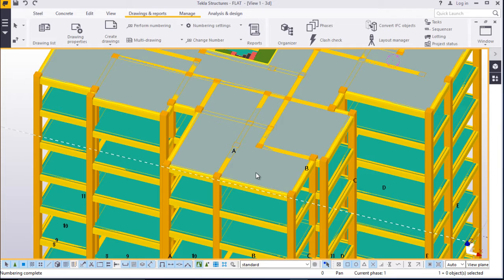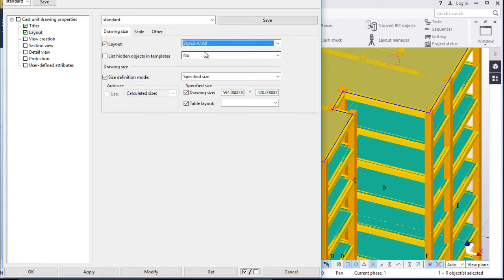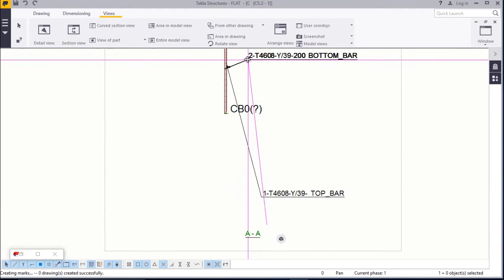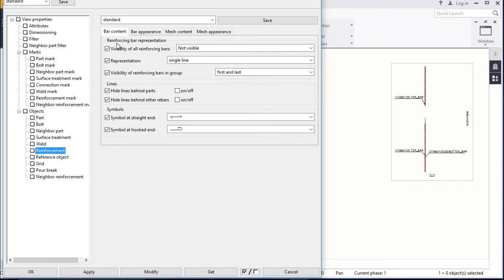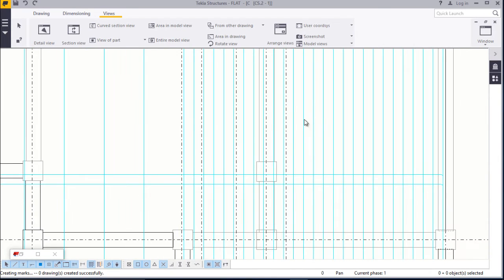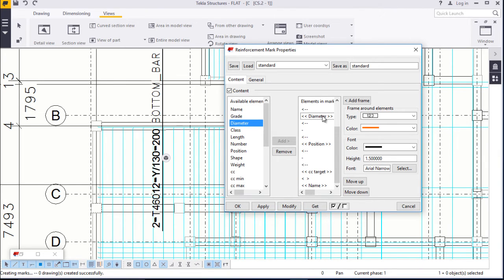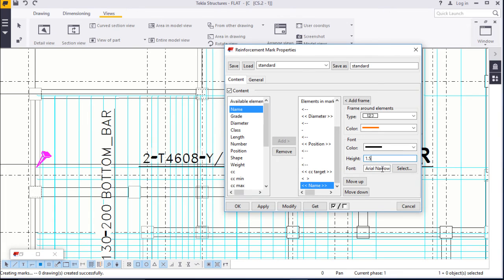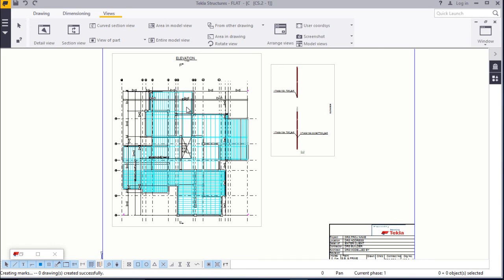Generating Rebar Shop drawings using Cast unit drawing settings in TEKLA STRUCTURES 2016